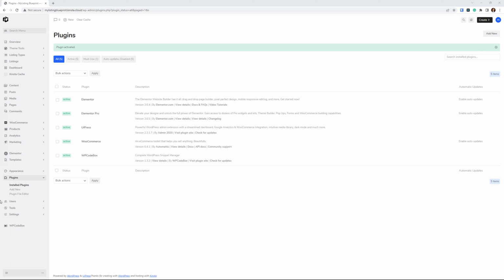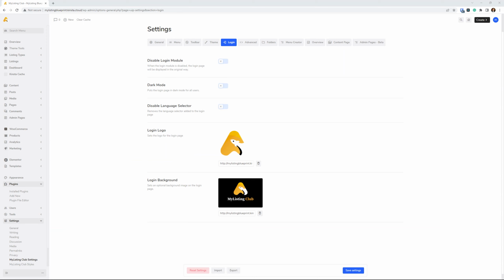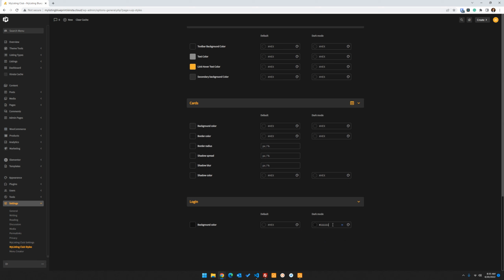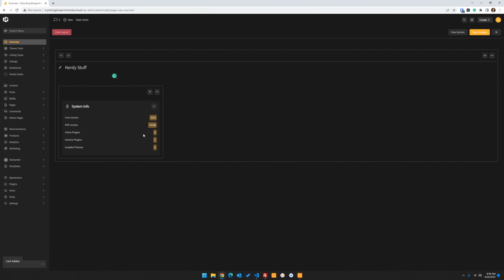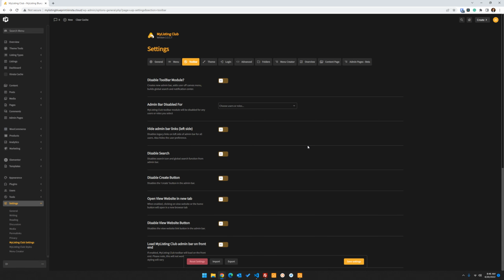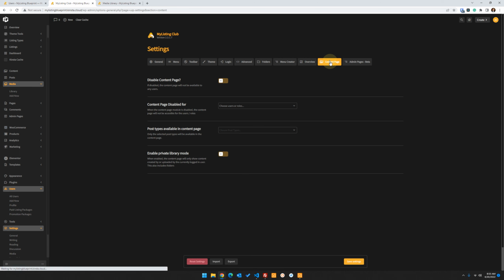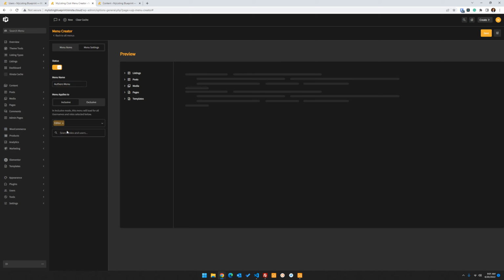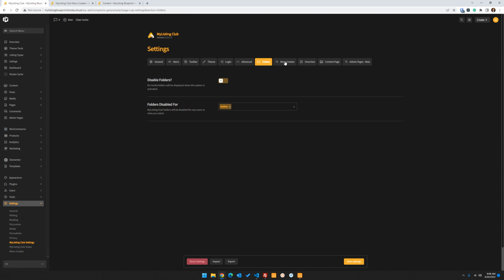ARCHIVED: How to Supercharge Your MyListing WordPress Dashboard With UiPress